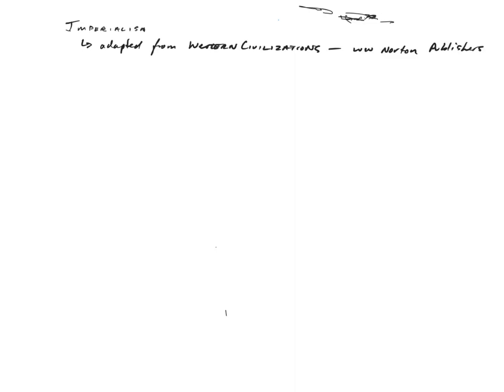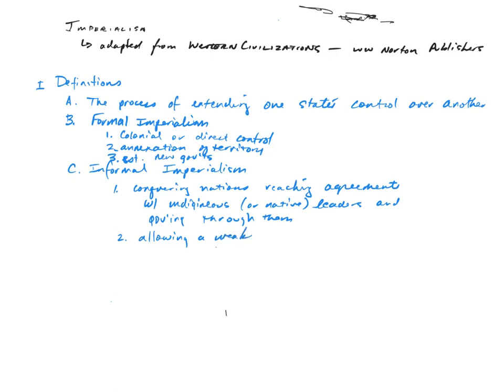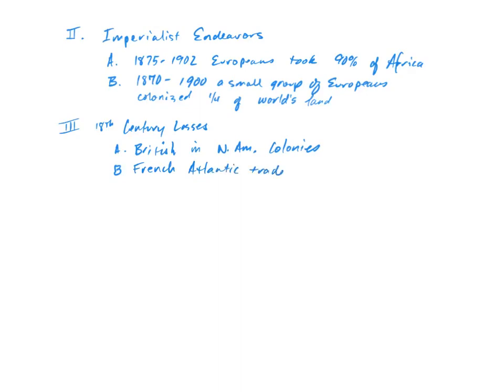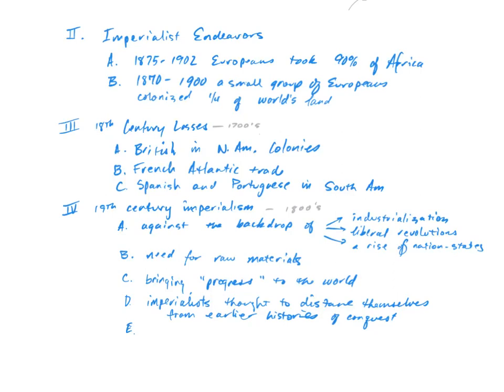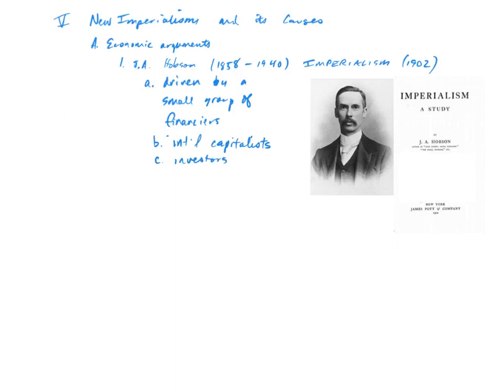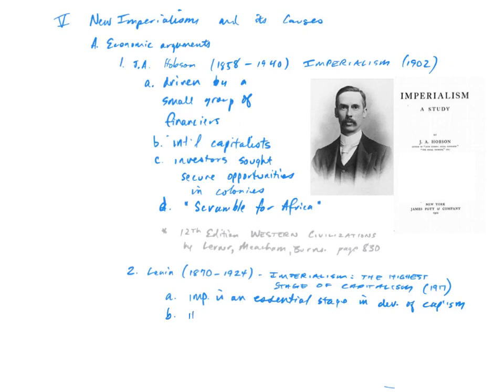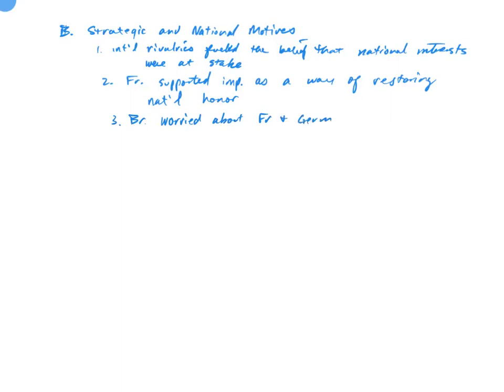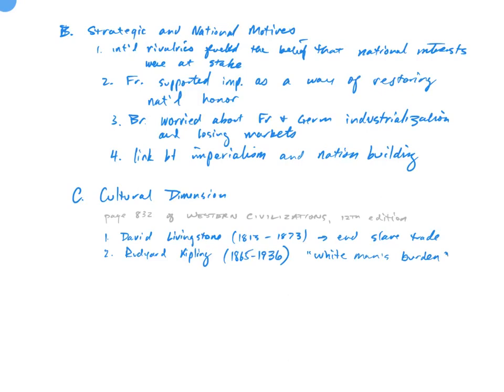Imperialism Overview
This overview coincides with "European Imperialism of the 19th Century" for Canisius High School Global History 10

The Outline is adapted from:
"Imperialism And Colonialism, 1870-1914." The Norton Anthology of English Literature: The Romantic Age: Introduction. Accessed December 04, 2018.